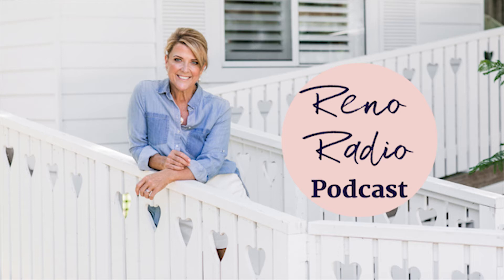Renovating the Dunmore Farm Property | Naomi Findlay | Renovie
This week’s podcast features The Dunmore Farm Property in Molyullah Victoria, with guest star Bec Amos and her renovation journey to what was one of the oldest properties in the district to now an inviting and cosy escape.

In the podcast, Bec talks about her journey on how she came about to one of her biggest and successful renovation projects – The Dunmore Farm Property. Throughout the interview, there were talks her biggest reno challenges and concerns, her best finds and sources, and the bigger picture and what to expect down the road.